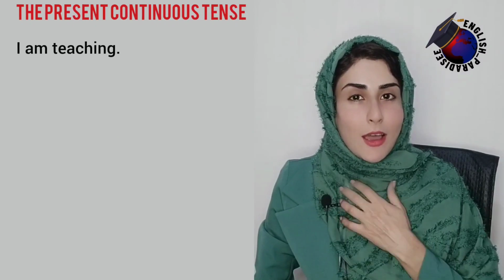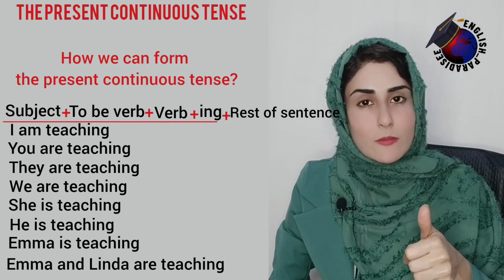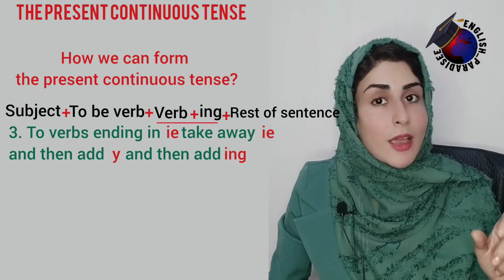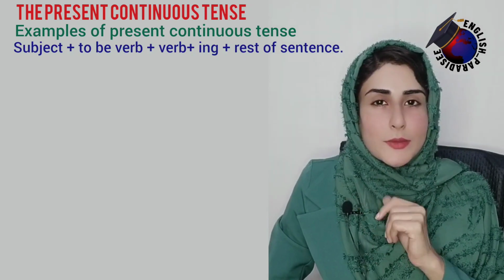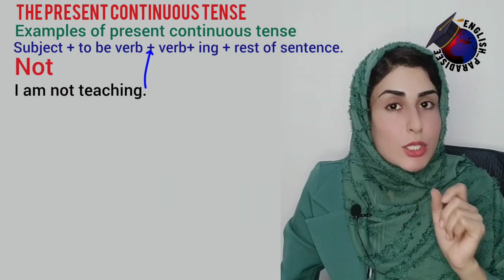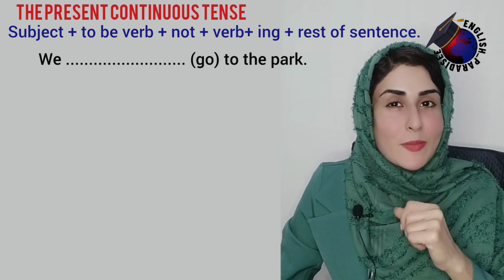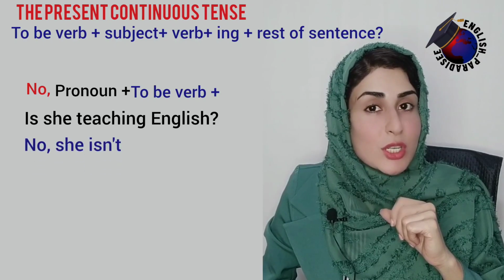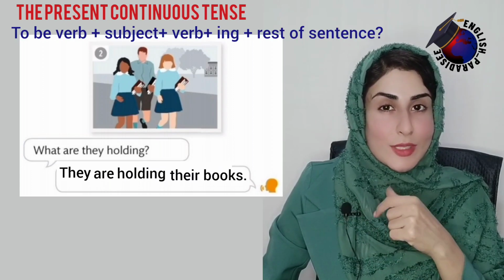present continuous tense in English_ English grammar tenses full course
present progressive tense or present continuous tense in English grammar is a great and useful lesson in learning English. in this video we will learn present continuous tense conversation, wh present continuous tense, wh question words,present progressive wh questions, learn english, how to form the present continuous tense, To Be verbs, how to make the contractions form of present continuous tense, some spelling points about adding ing to the verbs, present continuous tense examples in real situations, present continuous tense practice in Many sentences, how to make the negative sentence of present continuous tense, how to make the present continuous questions, how to answer the present continuous questions, eh questions in present continuous tense, wh question and answer in present continuous tense, and listening practice and present continuous conversation in English. Then you will learn the present continuous tense completely and can use it in everyday speaking and writing.
در این ویدئو شما زمان حال استمراری را در گرامر انگلیسی که به آن زمان حال جاری در انگلیسی هم گفته می شود یاد خواهید گرفت. حال استمراری در انگلیسی یکی از مهمترین زمان ها در گرامر انگلیسی هست که در مکالمه انگلیسی و مخصوصاً مکالمات روزمره انگلیسی و نوشتار مورد استفاده قرار می‌گیرد. همچنین این ویدئو شامل تمرینات شنیداری و تمرینات مکالمه زمان حال استمراری در زبان، یا همان گرامر حال استمراری انگلیسی که به آن زمان حال جاری انگلیسی یا مضارع استمراری در انگلیسی هم گفته می شود که شما آن را به صورت یک درس کامل از گرامر زبان انگلیسی از صفر تا صد یاد خواهید گرفت.
👩🏻‍🏫 video includes:
Review 00:00
Present continuous tense 00:31
How to form the present continuous tense 00:56
How to make the contractions form of present continuous 04:46
Spelling points in adding ing 05:40
Present continuous tense examples 08:23
Present continuous tense practice 10:02
How to make the negative of the present continuous 12:20
How to make the present continuous questions 16:54
How to answer the present continuous questions 18:37
wh questions in present continuous tense 20:14
wh question and answer in present continuous tense 21:36
Listening and speaking practice using present continuous tense 22:50
Free English Course Description:
This course is completely free.
Our focus in this course is on English conversation and English speaking, although we will teach you English grammar and English vocabulary with pictures and with many examples in a practical way and in real situations with listening, reading and speaking exercises, so that you can speak English easily and confidently in your daily conversation.
This is an English course from beginner to advanced level which means you will learn English level by level. So if you don't know anything about  learning English, there is no problem, because we started from English Alphabet.
Write your exercises of each English lesson in the comments, I will check them and give you some corrections if you need.
All lessons of the Free English Course are on our channel.
توضیحات دوره رایگان زبان انگلیسی:
این دوره کاملا رایگان است.
تمرکز ما در این دوره زبان انگلیسی رایگان بر روی مکالمه زبان انگلیسی از صفر تا صد، لغات انگلیسی با معنی و تلفظ و تصویر، گرامر زبان انگلیسی از صفر تا صد، تقویت لیسنینگ انگلیسی با مثال های فراوان به صورت کاربردی و در موقعیت های مختلف و واقعی با تمرینات شنیداری و مکالمات روزانه است. تا بتوانید زبان انگلیسی را آسان و سریع یاد بگیرید و به راحتی و با اعتماد به نفس انگلیسی صحبت کنید.
این دوره از سطح مبتدی تا پیشرفته است یعنی شما سطح به سطح زبان انگلیسی را یاد خواهید گرفت.  بنابراین اگر چیزی در مورد زبان انگلیسی نمی دانید، نگران نباشید زیرا ما از حروف الفبای انگلیسی شروع کردیم.
تمرینات خود را در قسمت نظرات(کامنت ها) بنویسید، آنها را بررسی می کنم و در صورت نیاز حتما رفع اشکال می کنم.
تمامی جلسات دوره رایگان زبان انگلیسی در کانال موجود می باشد.
فراموش نکنید که در کانال عضو شوید تا جلسات بعدی را از دست ندهید.  اعلان را روشن کنید تا زمانی که ویدیو ارسال می کنم، اعلان دریافت کنید.